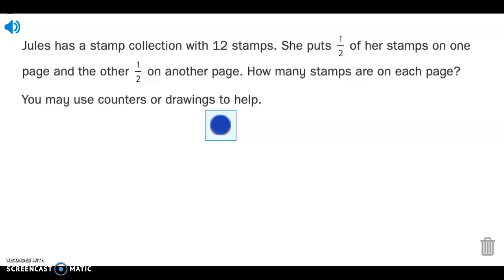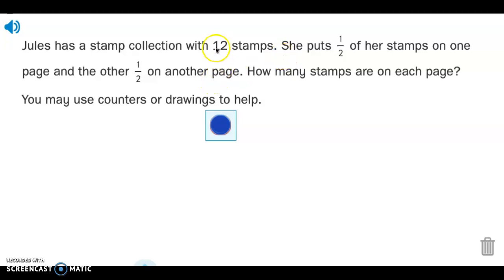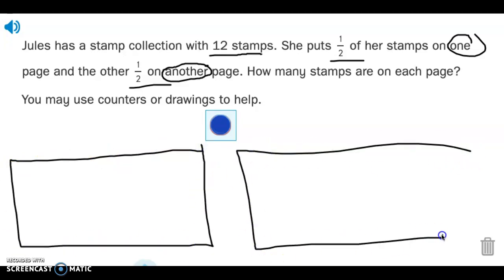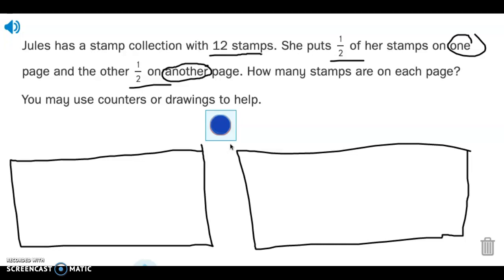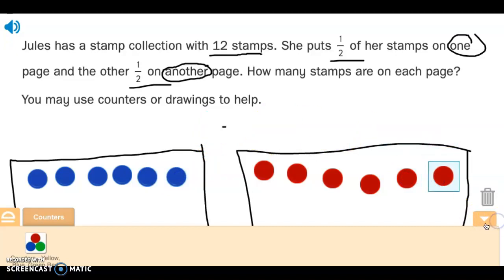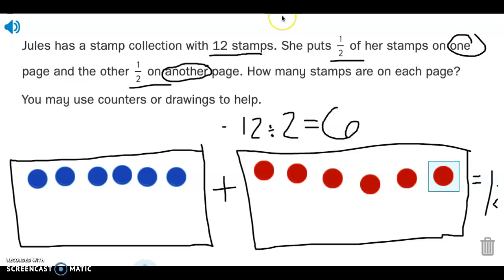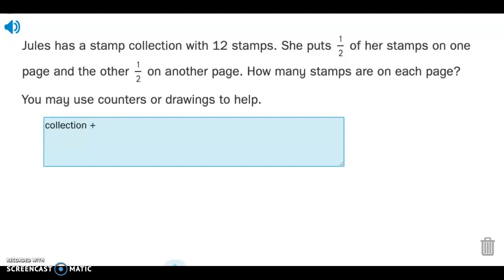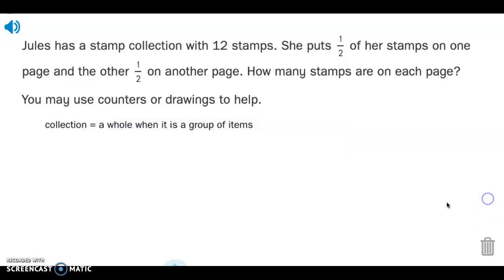7-12 Math Message